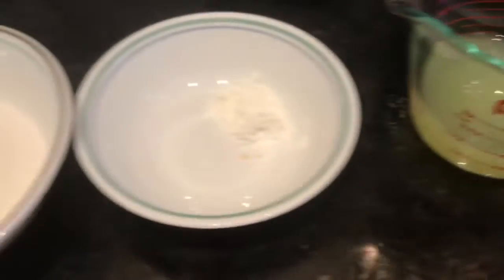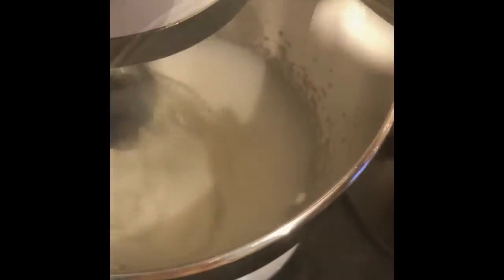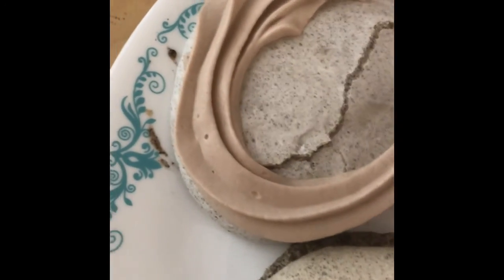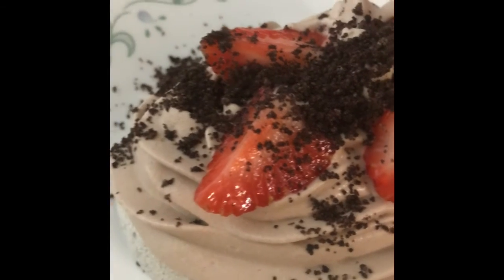How to make Mini Oreo Pavlova with Malted Cream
Today I will be making Mini Oreo Pavlovas with Malted Cream. I hope you enjoy and make this recipe.

Recipe from CupcakeJemma
Recipe Ingredients:

4 large egg whites
190g caster sugar
1 1/2 tsp cornflour
1/4 tsp Cream of Tartar (or 1 tsp white vinegar)
Half a packet of Oreos, ground to a fine crumb (plus extra for sprinkling)
250ml double cream
4 tbsp Horlicks (malted milk)
Strawberries!

Preheat to 275 F/135 C